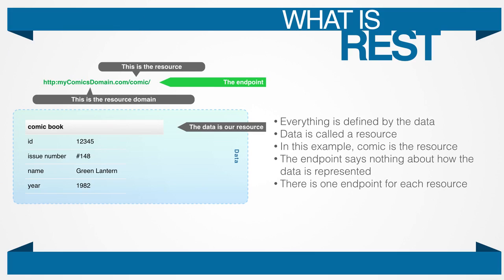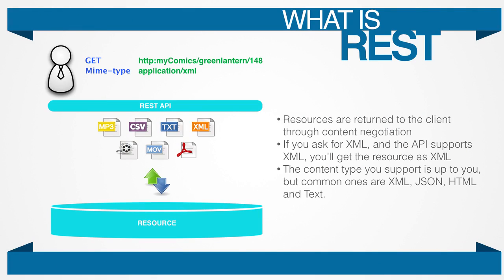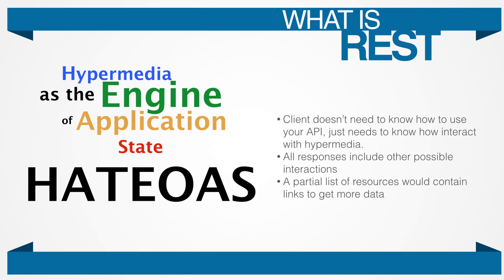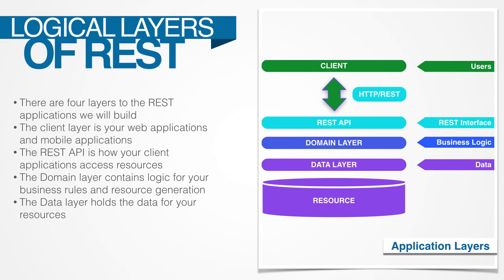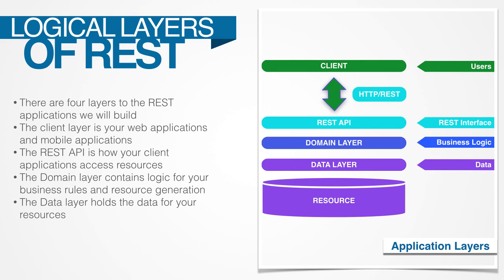An Introduction to RESTful Web Services in Java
In this video we will introduce web services, services computers use to communicate information.  Then we will talk about RESTful web services in Java.

It was originally part of a larger unpublished video tutorial on creating JAXRS applications using Java.

Concepts: Maven, Maven POM, Java, JAX-RS, Wildfly, Hibernate

Tools Used:  Maven, Java

Media credits:  All images are owned by DeegeU.com and DJ Spiess unless listed below